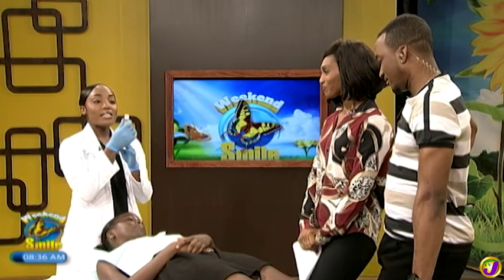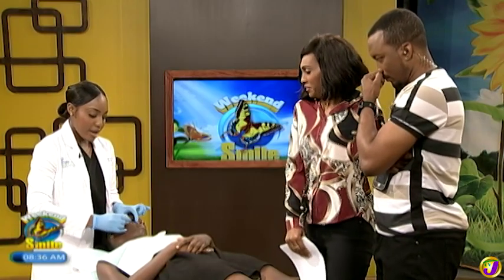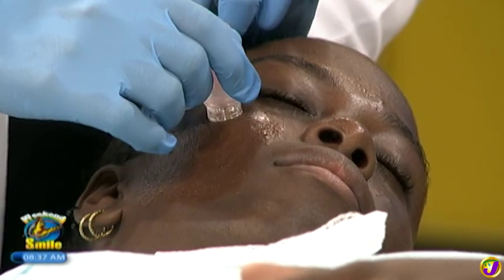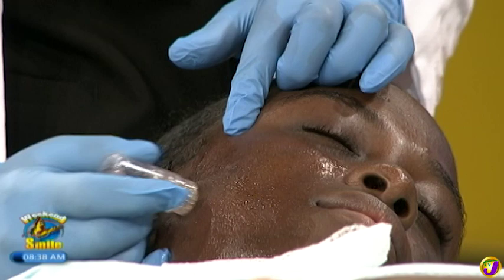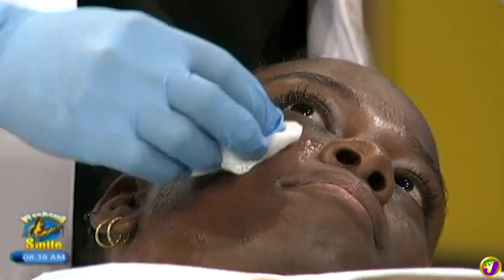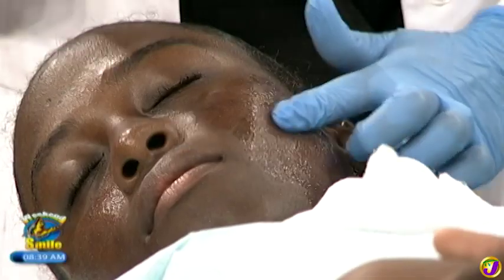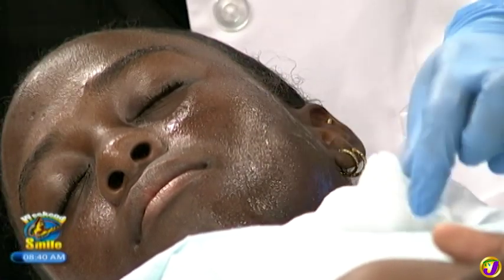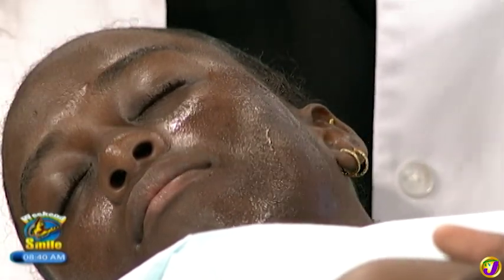TVJ Weekend Smile: Facial - September 14 2019